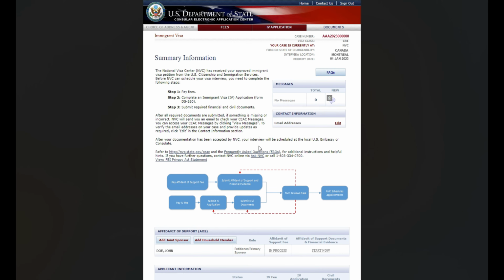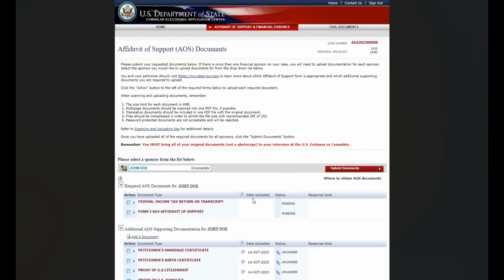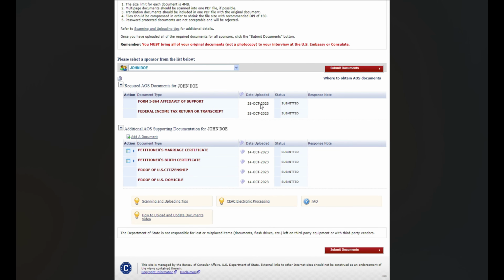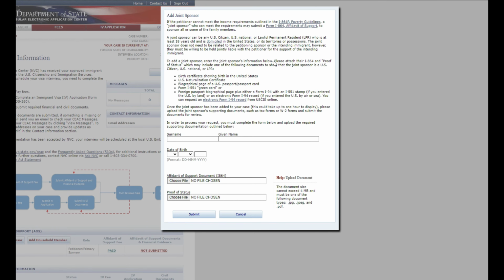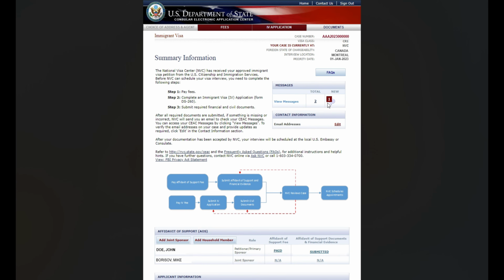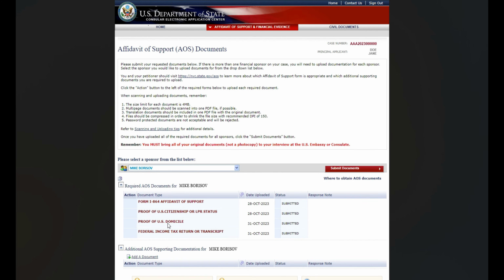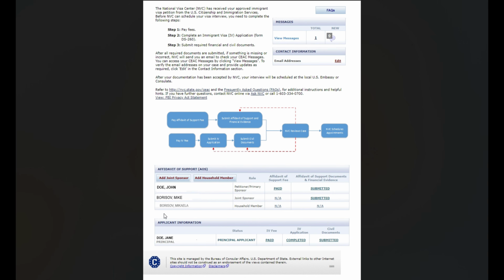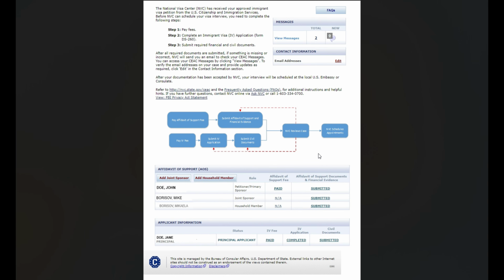I-864 HOW TO UPLOAD TO CEAC | Affidavit of Support Consular Process NVC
Time stamps:
0:00 Intro - How to upload petitioner's Affidavit of Support
03:36 How to Compress a PDF file
04:33 NVC Rejected Document - how to reupload
05:05 How to add a joint sponsor on CEAC
09:56 How to add a household member on CEAC